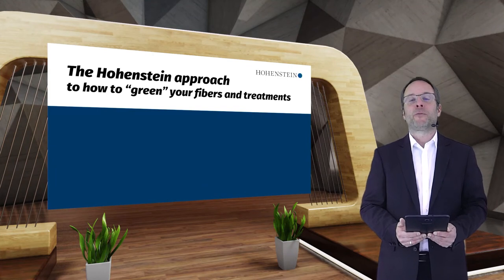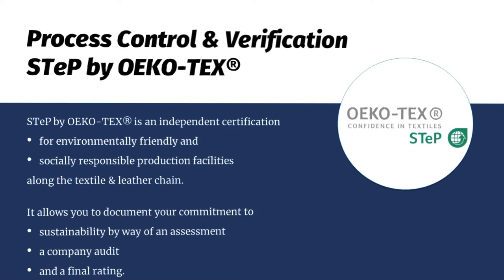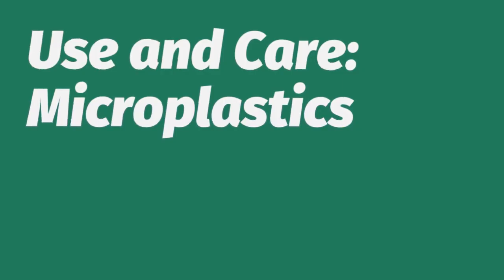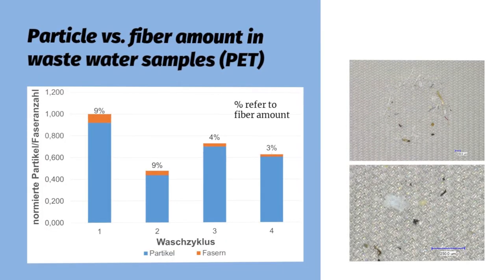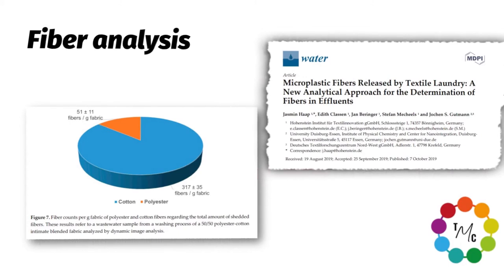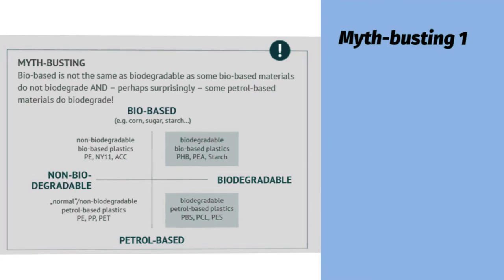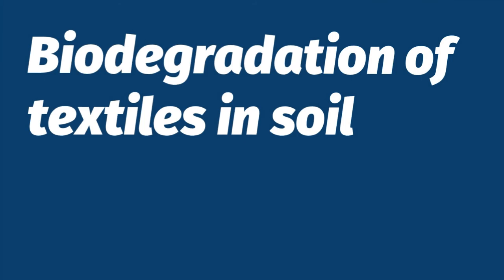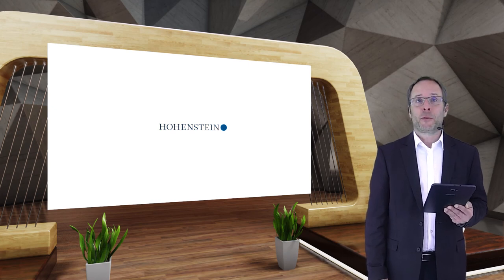PERFORMANCE DAYS - The Hohenstein approach to how to “green” your fibers and treatments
All along the textile production chain, green materials and treatments become more and more important driven by educated and demanding consumers. But how to address these requirements with credibility over the whole product lifecycle and not only focusing on picking a sole green material? The webinar gives an overview what can be already done at the input chemistry level, use/care and disposal to lower the environmental footprint of the textile product.